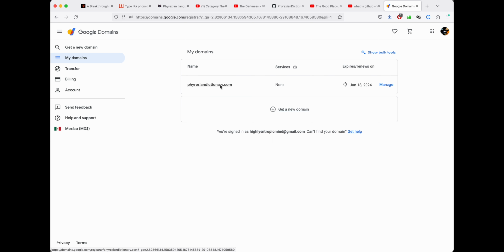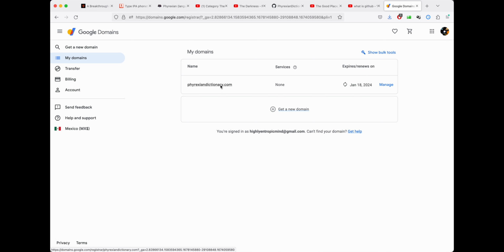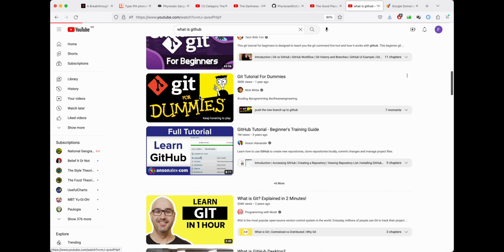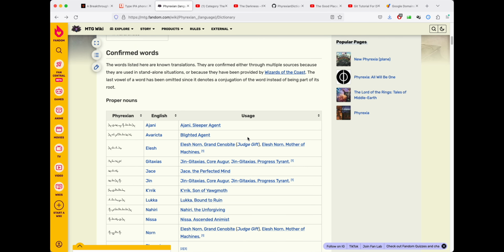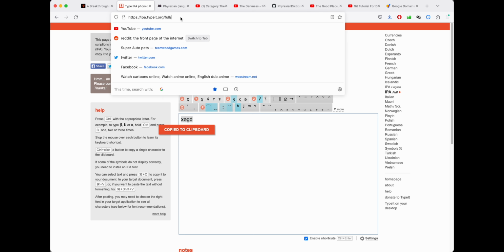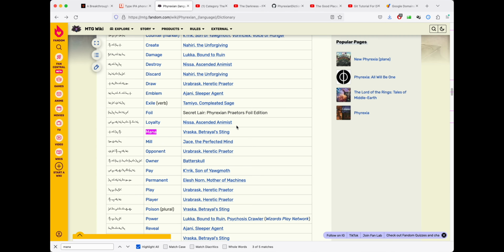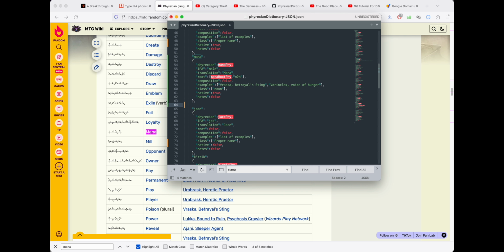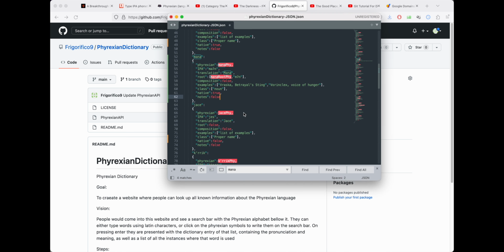How to contribute to the next edition of the Phyrexian dictionary